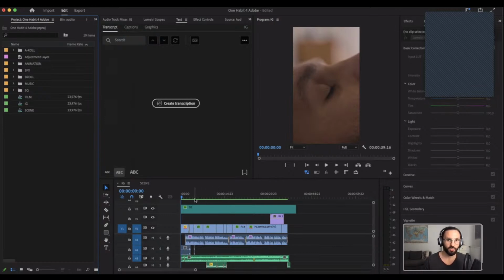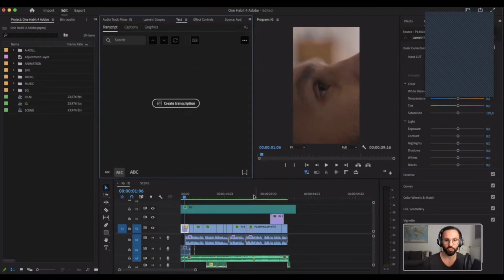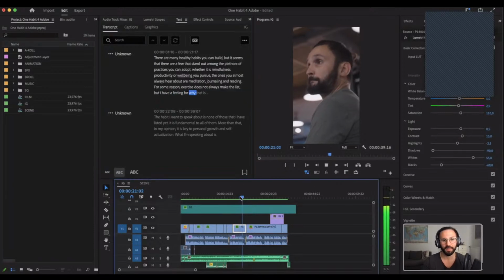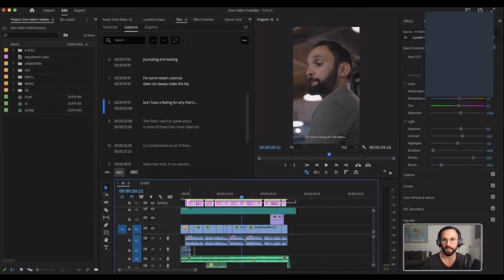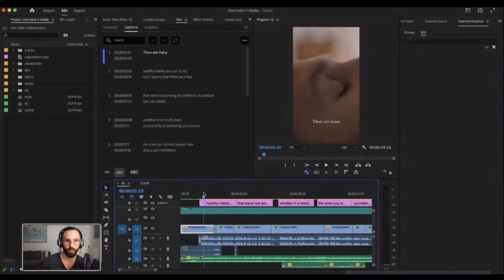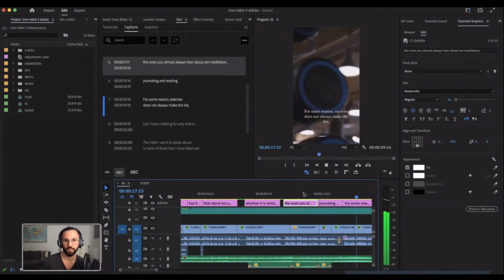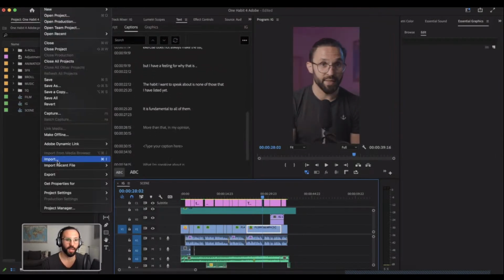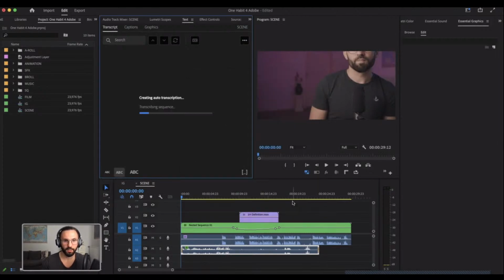Speech to Text | Premiere Pro Foundations Challenge | Adobe Creative Cloud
CHALLENGE: Learn organization techniques, team setups, and proxies to maximize your video workflow.

Join your host Wojtek Plichta each afternoon at 2:00pm PT to learn how to approach each challenge using Premiere Pro. Get your questions answered, see what the community is creating and get feedback on your work!

00:00 Start
2:32 Orienting ourselves with Premiere
4:25 How to transcribe a video on Premiere
11:23 Using the Essential Graphics panel
20:24 Exporting the video file